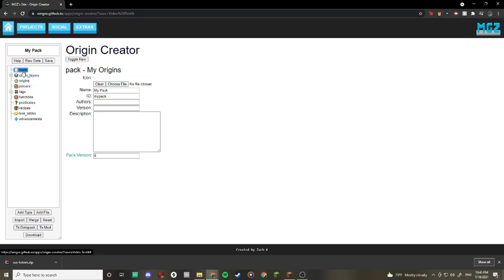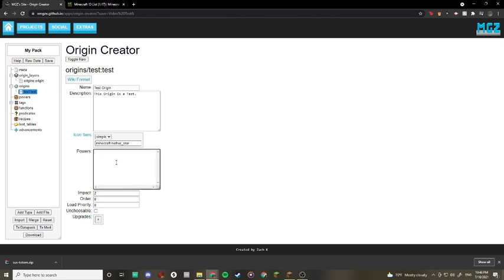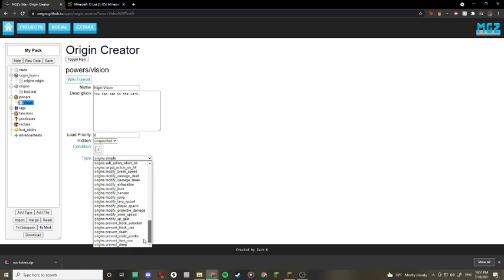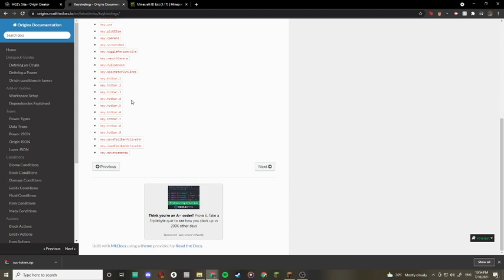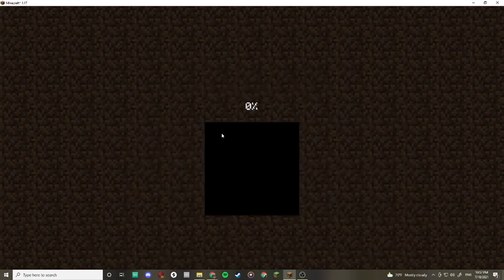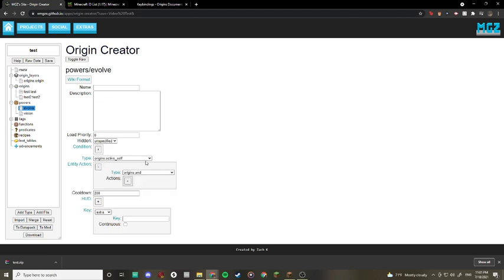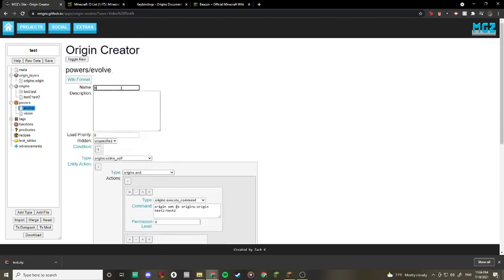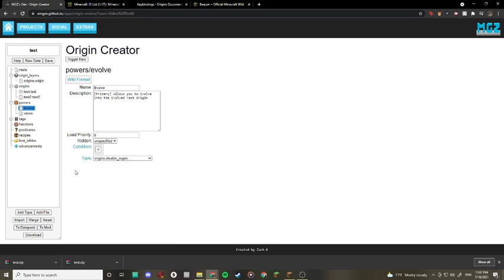How to Code an Origin for Minecraft! (With MGZ Origin Creator)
Keep in mind I'm not a professional Coder, and this is not a Complete guide on how to code Origins. There are still more features and I only explained a few types of powers, although I might create a part two with a full guide if enough people want it though! Also, Sorry If my voice is weird. This mic makes my voice sound high pitched and weird, so Sorry about that.

 EDIT: Holy Crap thank you guys so much for all the views on this video :D I'm Glad it potentially helped alot of people!